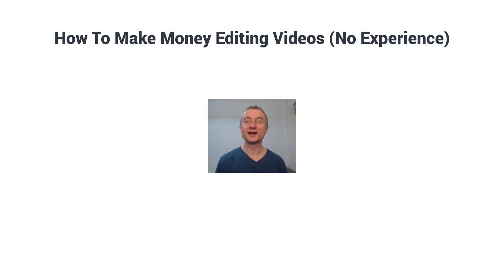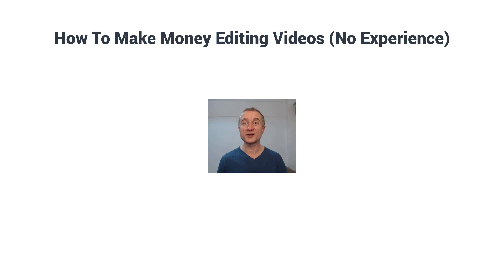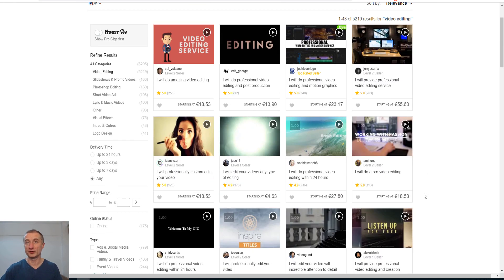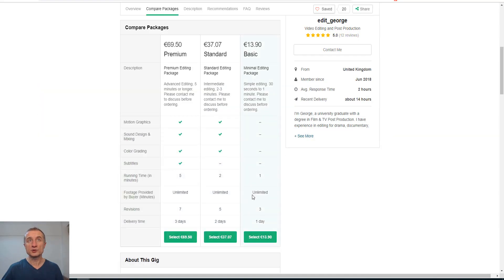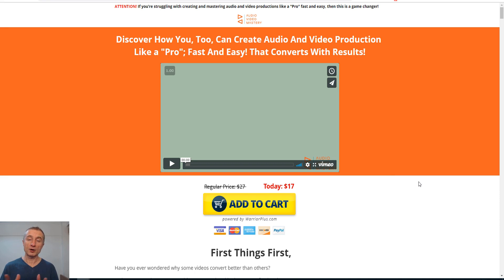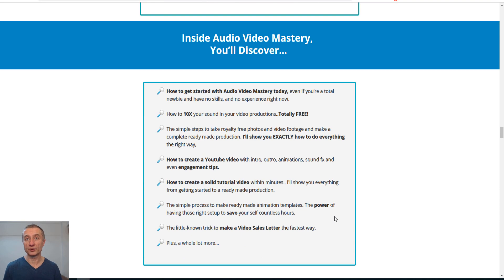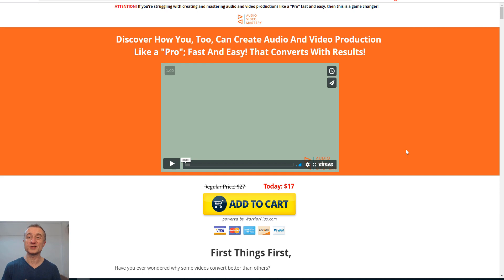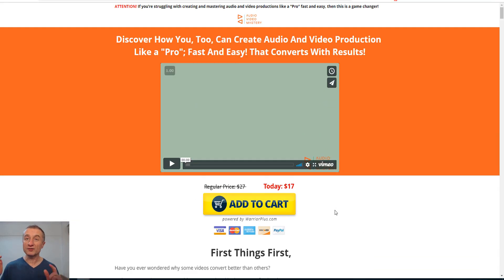How To Make Money Editing Videos (Great For Beginners)🎬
In this video I show you how to make money editing videos even if your totally new to this.

I'm actually showing you two methods that you can get started with both online and offline to make money with editing videos.

I also show you my course that is perfect for beginners to start editing videos that you can get for a discounted price right now.

👋 About this channel : I'm Attan and i'm an online entrepreneur and provide and share my best marketing tips, latest strategies, valuable information in  how to make money online,internet marketing, affiliate and email marketing,productivity, motivational stuff and much more to help you succeed in every area of your life!
Be sure to comment and say hello and let me know what kind of videos  you'd like to see.